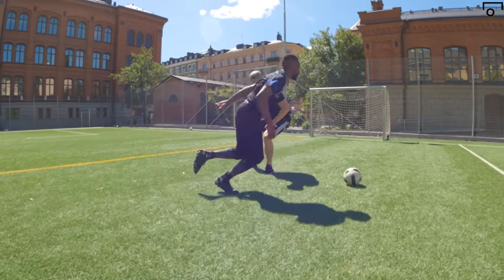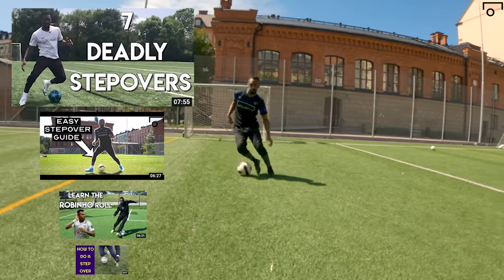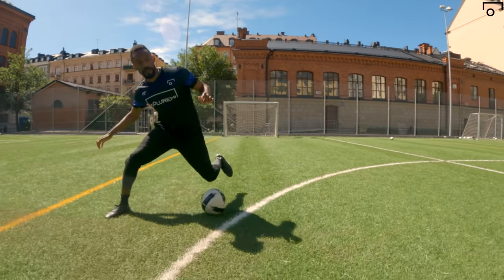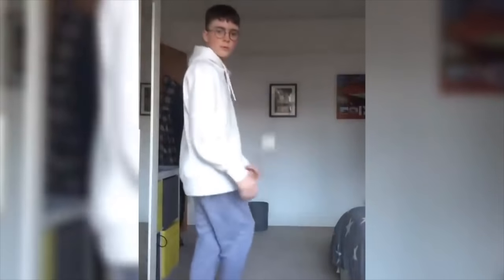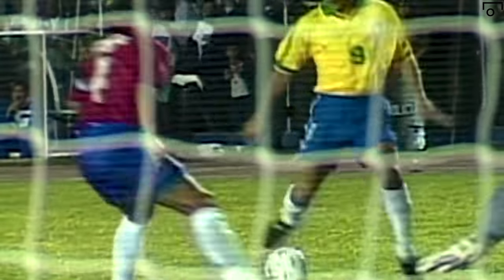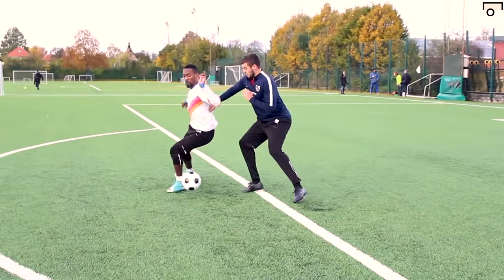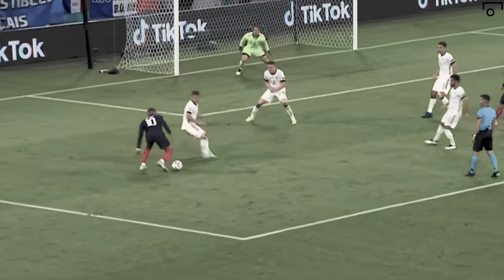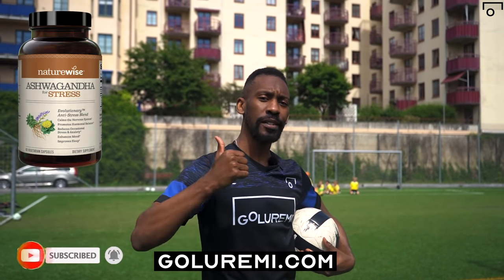TOP 5 EASY SKILL MOVES FOR STRIKERS